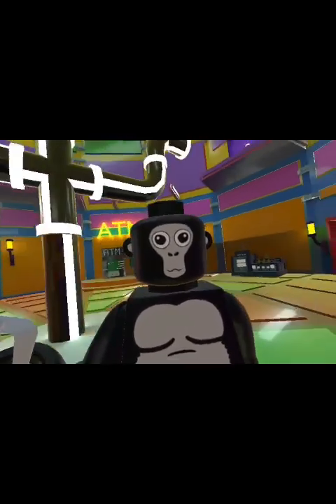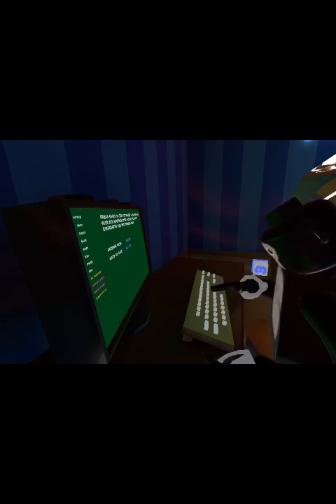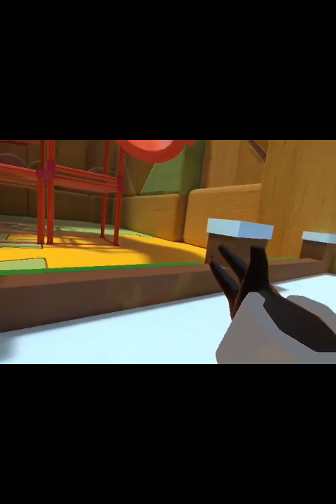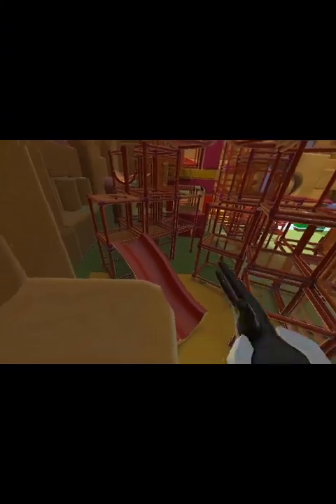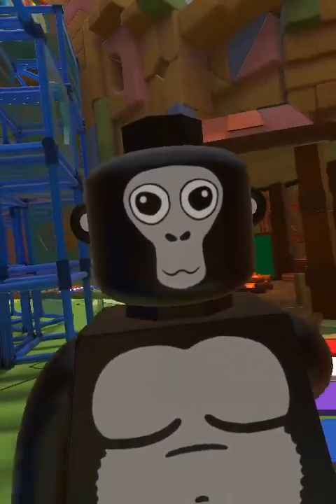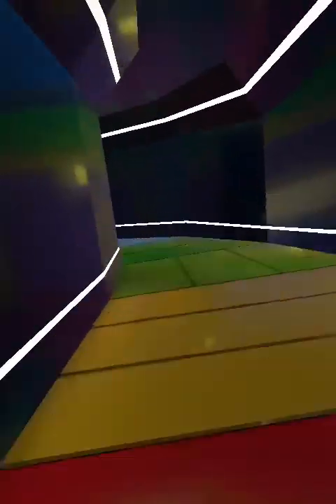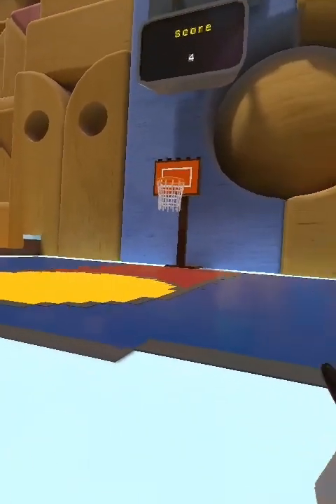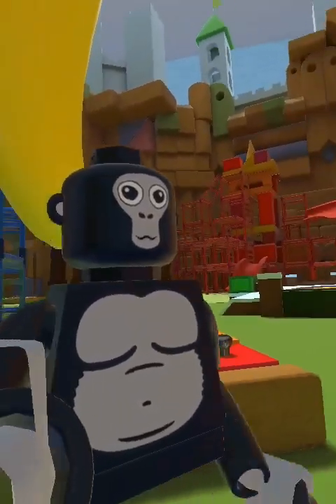Brick tag is back!!!